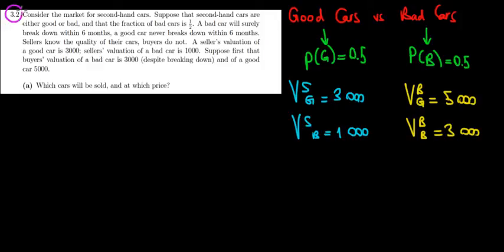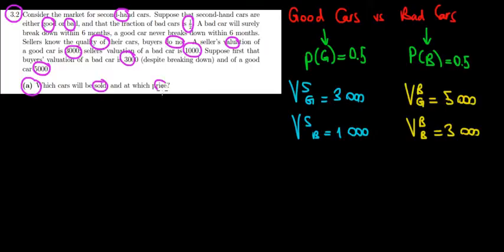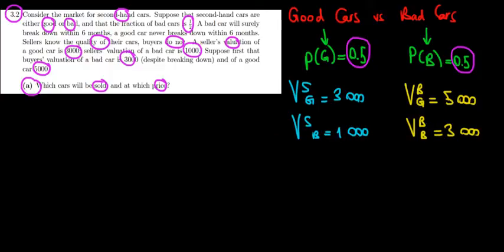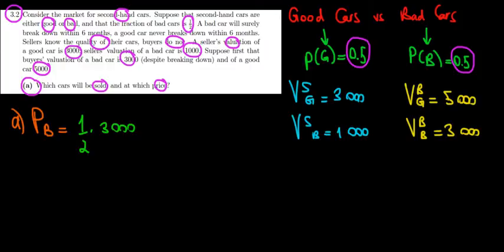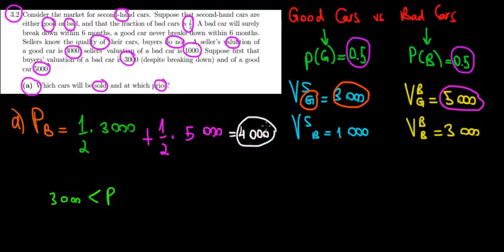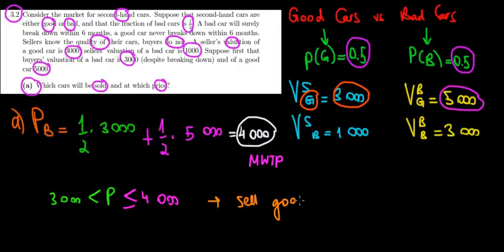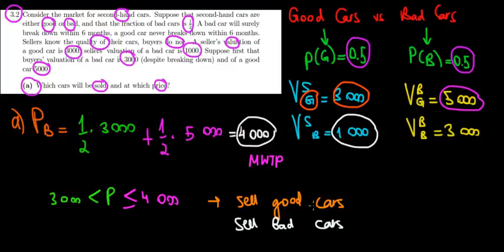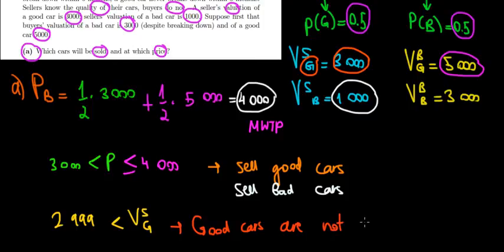EUR I Applied Microeconomics I T5 Q2a I Which Second-Hand Cars Will Be Sold I Information Asymmetry